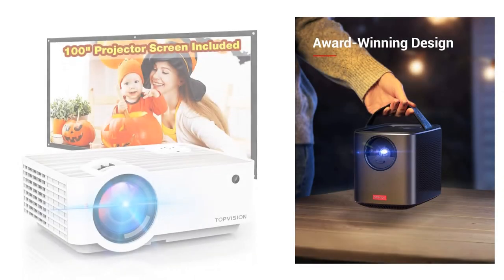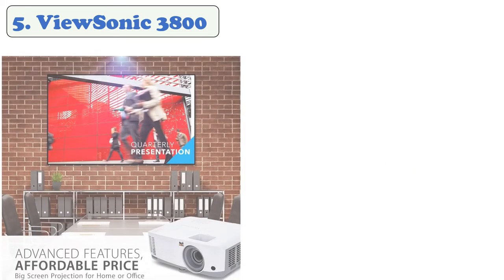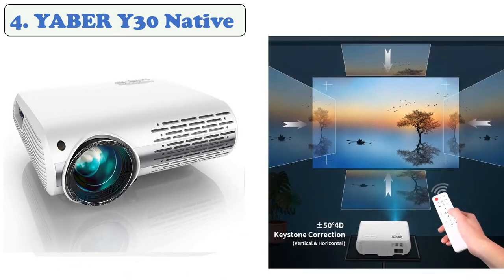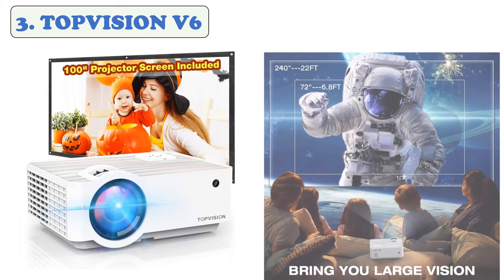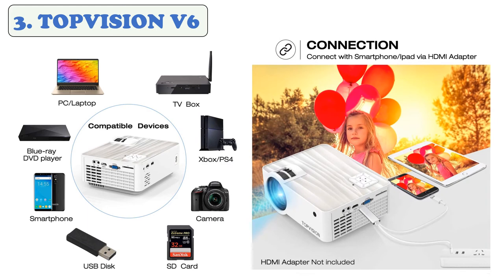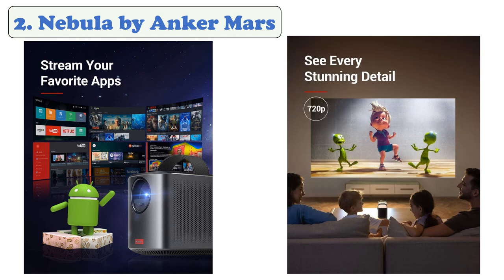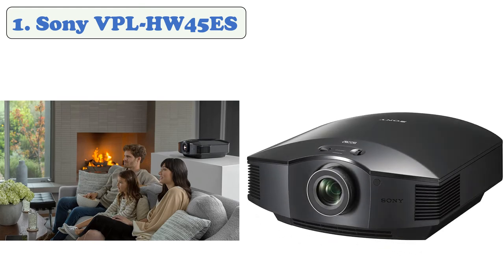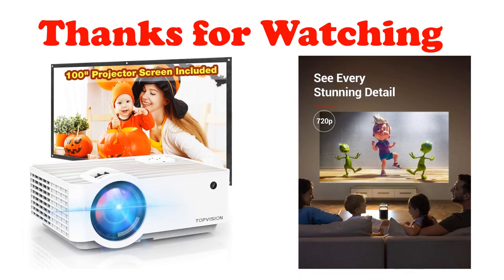TOP 05: Best Conference Room Projector in 2020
Links of Conference Room Projector in 2020
👉 5. ViewSonic 3800
👉 4. YABER Y30 Native
👉 3. TOPVISION V6
👉 2. Nebula by Anker Mars
👉 1. Sony VPL-HW45ES